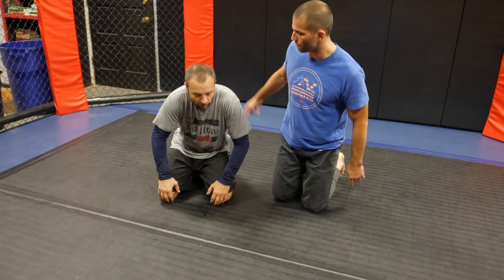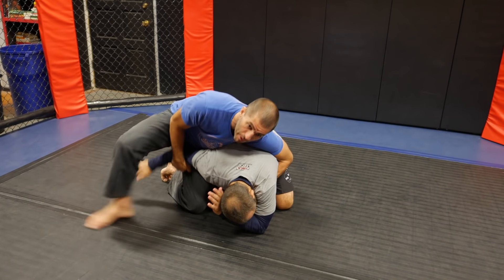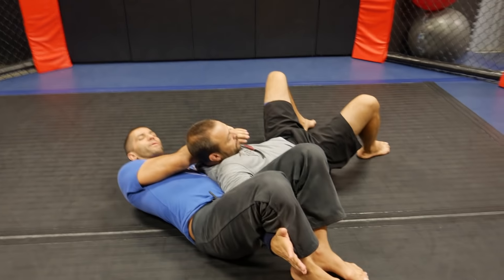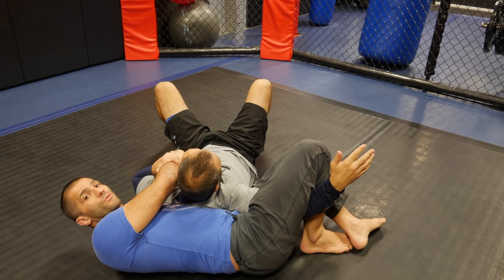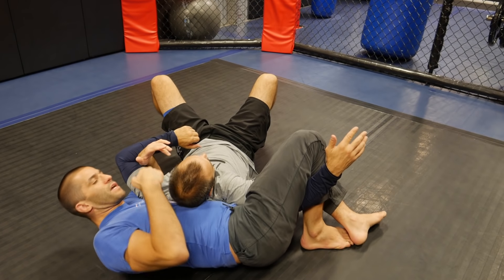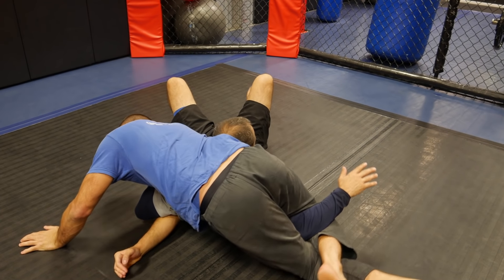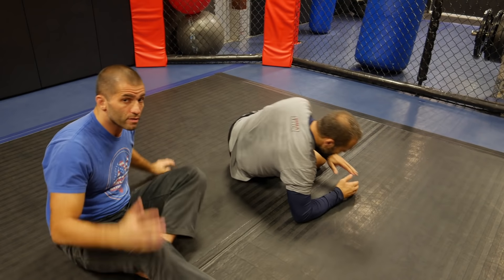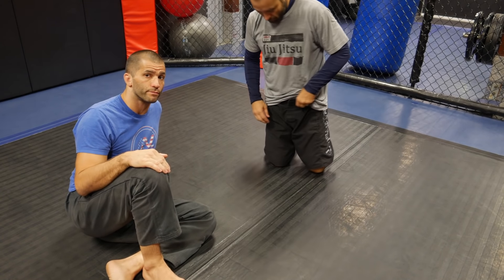The Nastiest Neck Crank in BJJ - 100% IBJJF ILLEGAL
Go to our Facebook page for the latest trends in BJJ and MMA.
Professor Gustavo Gasperin teaches one of the most devastating submissions in Brazilian Jiu Jitsu, a Neck Crank from the Crucifix position.